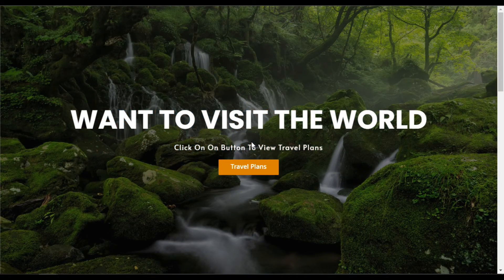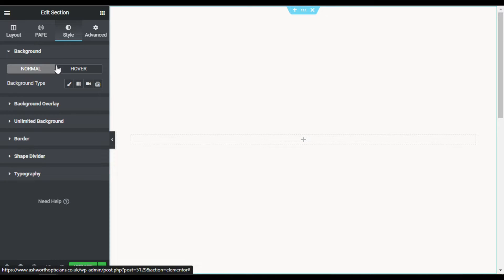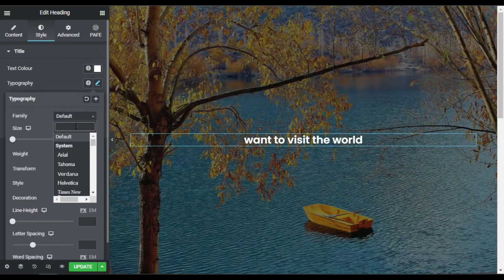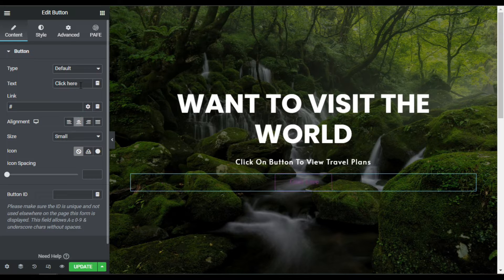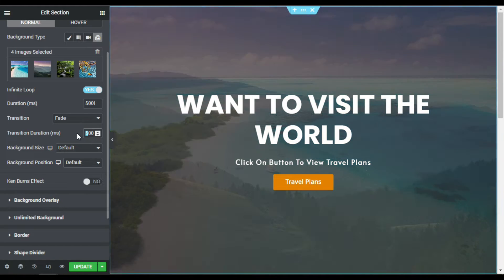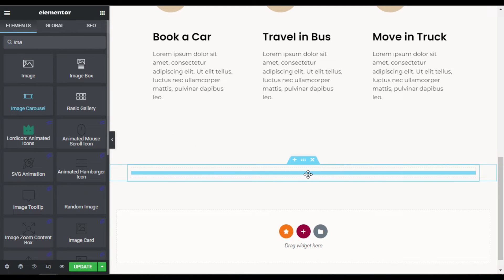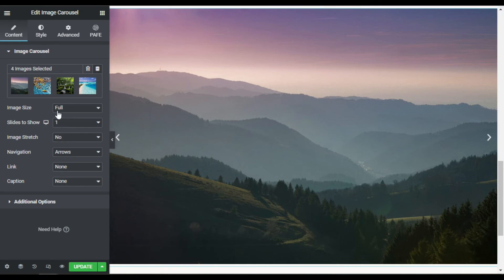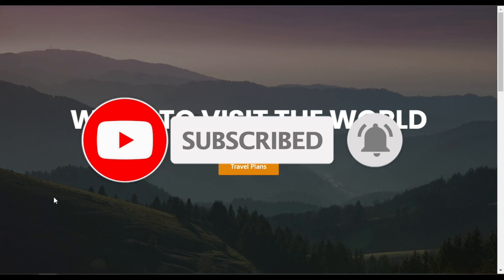Add Full Screen Image Slider in Elementor 2022 | WordPress Tutorial 2022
Hi,
Do you want to add a full-screen image slider in Elementor?
This Elementor tutorial will show you how to add a full-screen image slider in Elementor.
Learn how to add a full-screen image slider in Elementor | WordPress Website 2022

➤ Timestamps in this Video:

00:00 Intro
00:14 Overview
00:58 Add a Section Background Slider
05:26 Add Full-Screen Image Slider
07:23 Preview the Changes